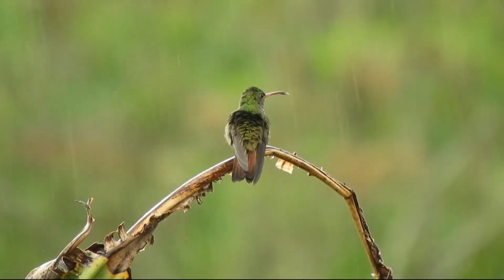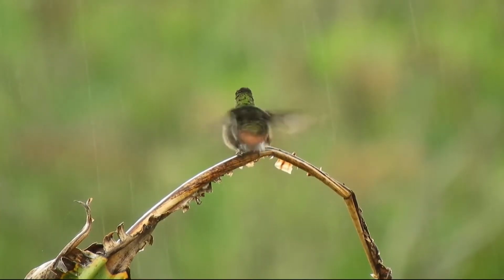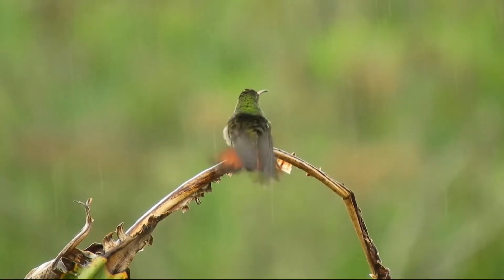Wasil Science: Hummingbirds!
On this BRAND NEW adventure we go nose to beak with the amazing flying jewels of the sky: HUMMINGBIRDS! God created these incredible creatures in so many unique ways! Dubbed the "Creation Crocodile Hunter" join Science Teacher, and former Zoo Tour Guide, Joseph Wasil on this adventure of discovery! Let's go!